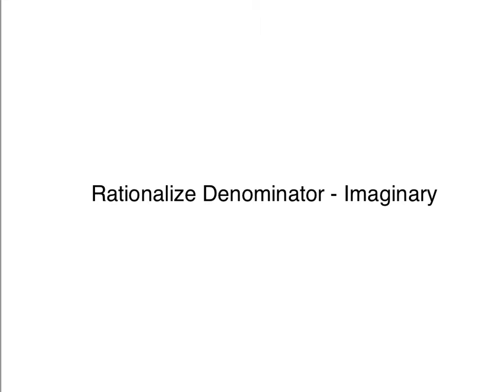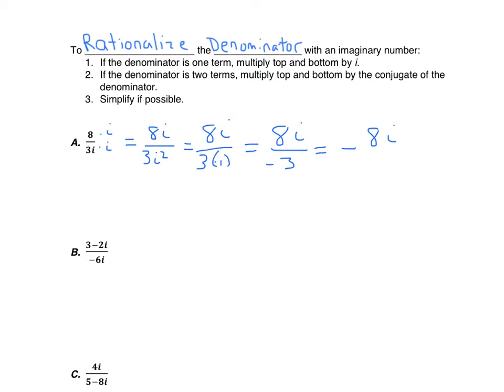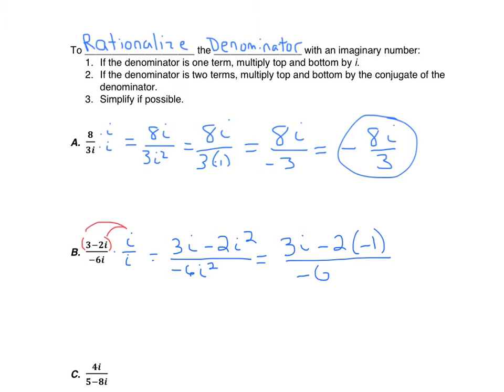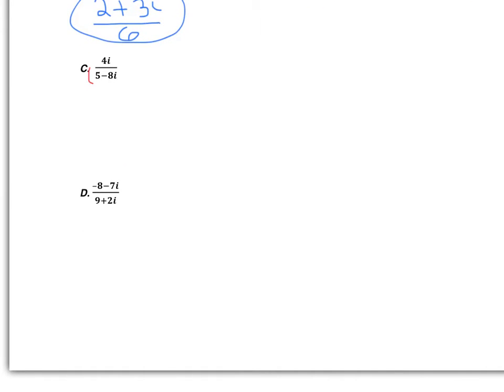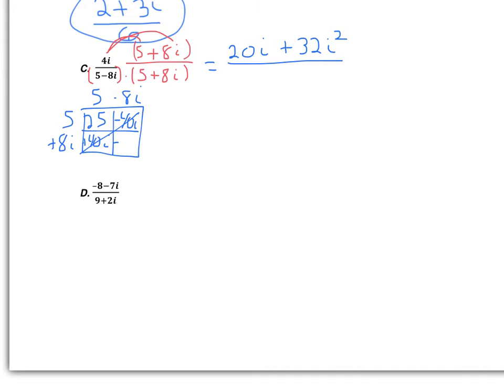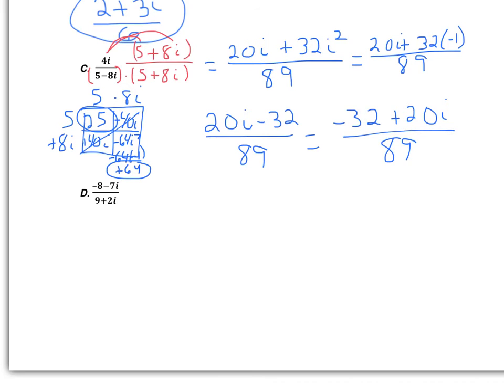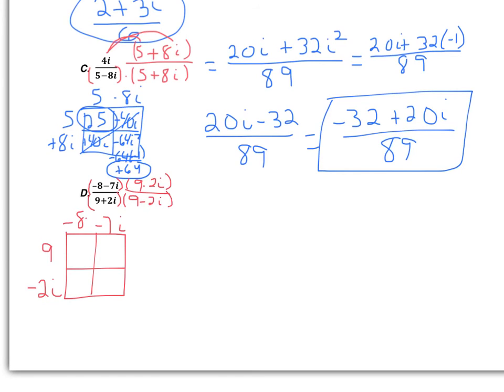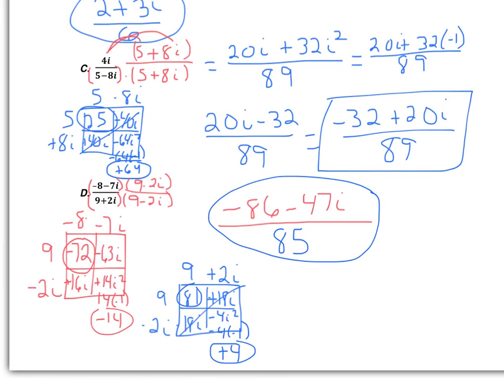Rationalizing Denominator - Imaginary